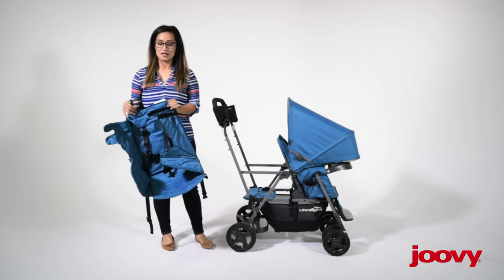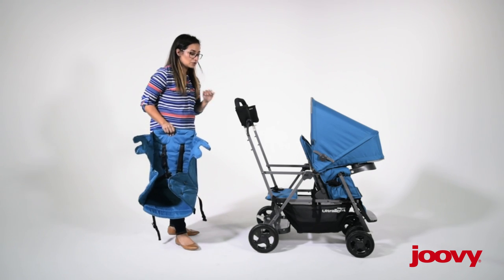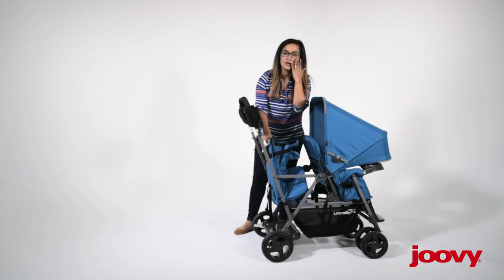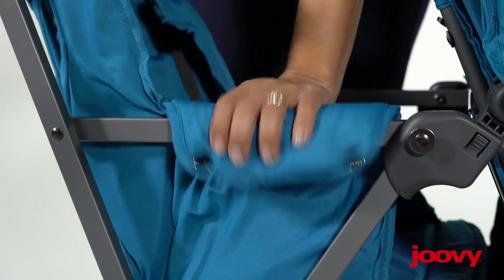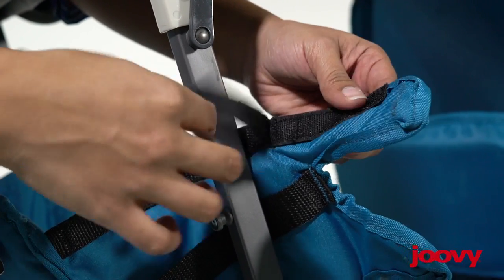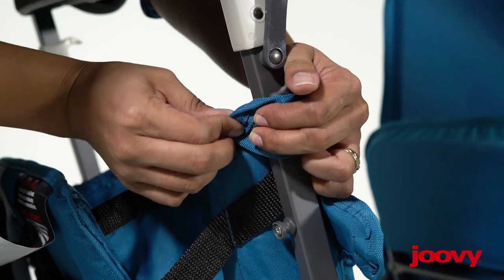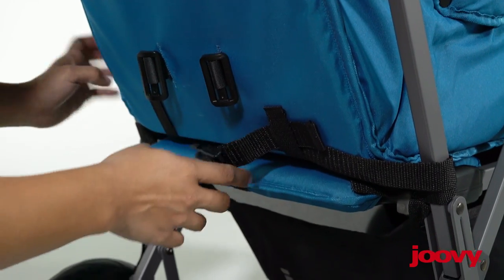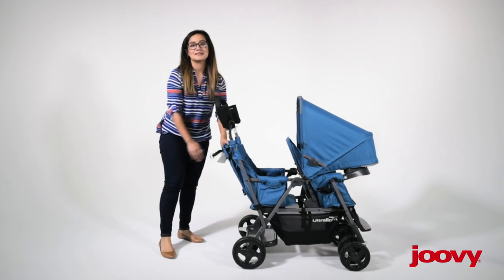Joovy How-to: Installing the Caboose Rear Seat